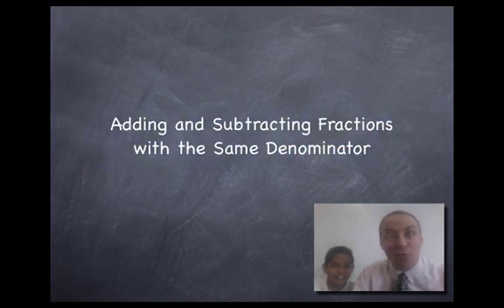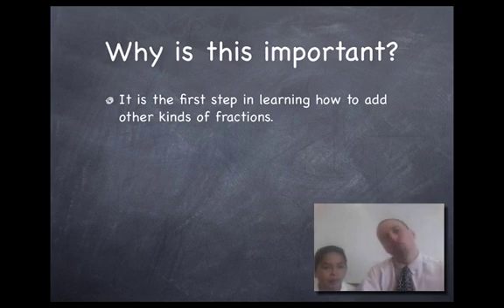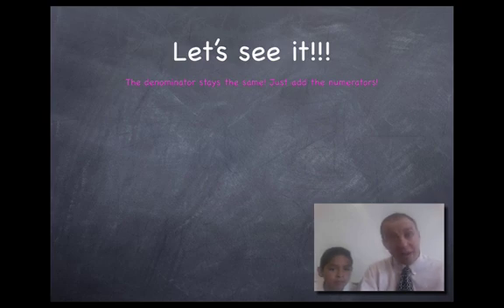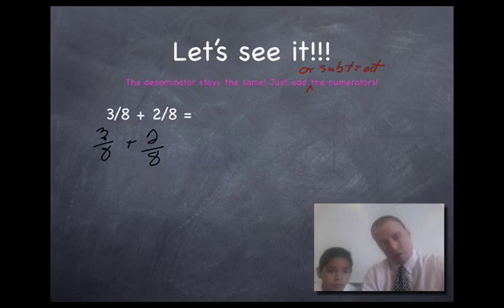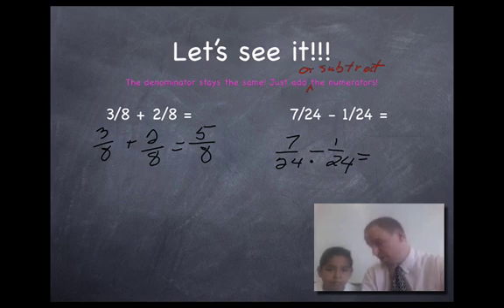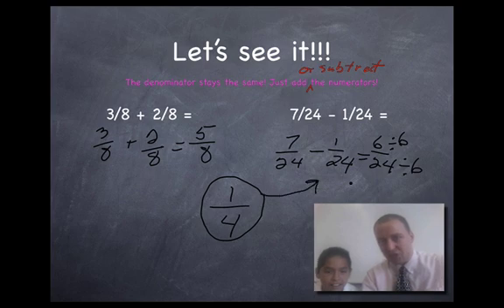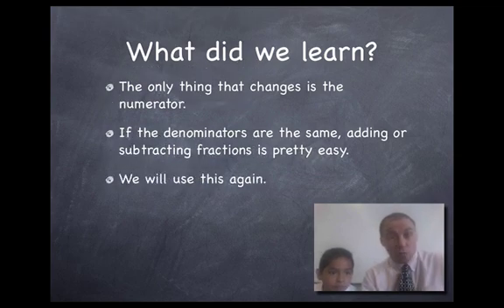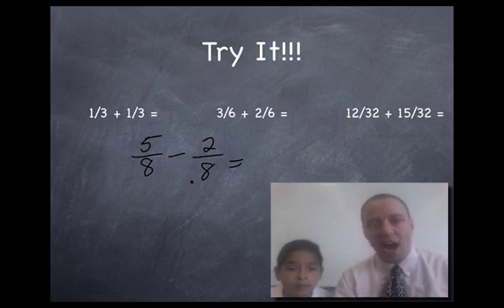Adding and Subtracting Fractions with the Same Denominator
Mr. C and his Spanish correspondent Eduardo explain the simple process of adding and subtracting fractions with the same denominator. A huge THANK YOU to Eduardo for translating my objectives into Spanish for me!